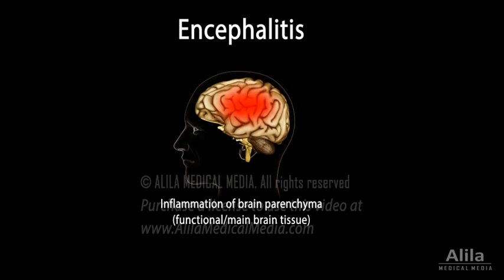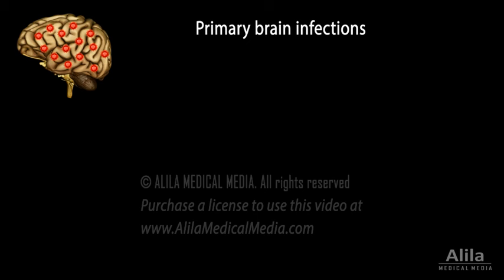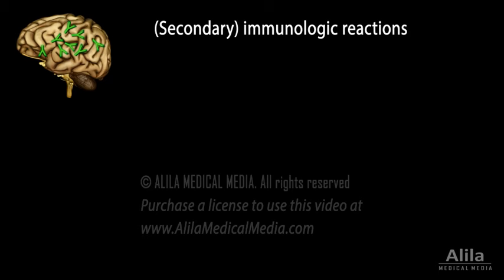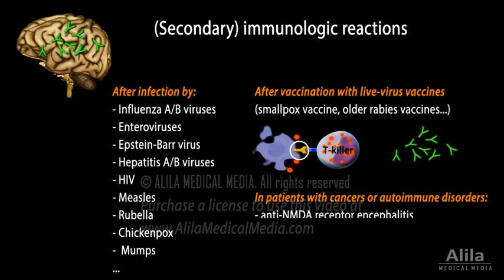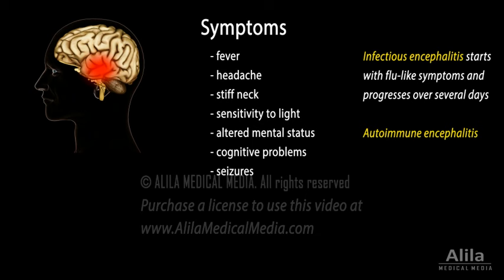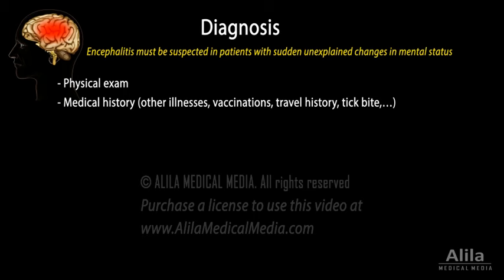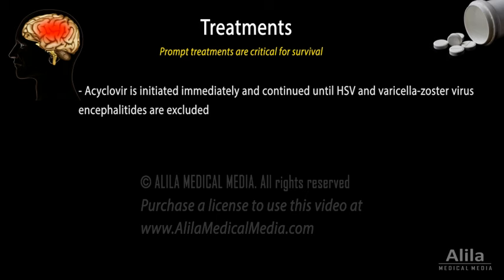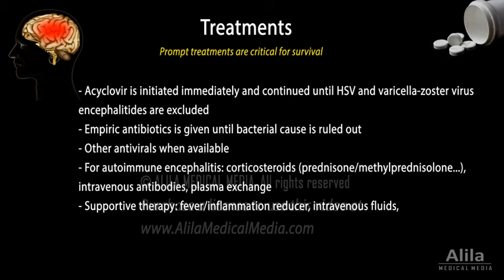Encephalitis, Animation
Infectious and autoimmune encephalitis: causes, symptoms, diagnosis and treatments.

Encephalitis is inflammation of the functional tissue, called parenchyma, of the brain. Inflammation causes the brain to swell, producing a variety of neurological symptoms. It is a very serious condition requiring immediate medical attention to reduce the risk of long-term complications or death.
Encephalitis can result from brain infections, or autoimmune reactions in which the body’s immune system mistakenly attacks its own tissue.
Primary brain infections are most often caused by viral invasion. A large number of viruses can be potential culprits, some of which are carried by mosquitoes, ticks and other insects or animals. The most common causative agent is herpes simplex virus, HSV, which includes HSV-1 and HSV-2. HSV encephalitis tends to affect people younger than 20 years or older than 40, and is often fatal if not treated promptly.
Autoimmune encephalitis usually occurs as a secondary immunologic complication several weeks after certain infections or vaccinations. In this case, the immune system produces immune cells or antibodies against some brain proteins that resemble the proteins of the infectious agent.
Immunologically mediated encephalitis may also occur in patients with cancers or autoimmune disorders. Examples are anti-NMDA receptor encephalitis and VGKC-complex antibody encephalitis, in which the immune system targets NMDA receptor and VGKC protein complex, respectively.
Symptoms vary depending on the cause and the affected brain area, but often include fever, headache, stiff neck, sensitivity to light, altered mental status, cognitive problems and seizures.
Infectious encephalitis typically starts with flu-like symptoms and progresses over several days, while autoimmune encephalitis often evolves over the course of several weeks.
Some types of encephalitis are associated with specific symptoms such as sensation of déjà vu, certain unusual movement patterns, or hallucinations of disagreeable odors.
Encephalitis must be suspected in patients with sudden unexplained changes in mental status. Diagnosis is based on physical exam and medical history which may suggest different diagnostic tests for different patients. Most cases, however, require brain imaging studies, such as MRI, to detect edema and brain lesions; and cerebrospinal fluid analysis to identify the causative agent. MRI can also help rule out other conditions that produce similar symptoms.
Because prompt treatments are critical for survival, several medications may be started before the causative agent can be identified. Treatment with antiviral Acyclovir is often initiated immediately and continued until HSV and varicella-zoster virus encephalitides are excluded; empiric antibiotics may be given until bacterial cause is ruled out.
Treatment for autoimmune encephalitis may include corticosteroids, intravenous antibodies, and plasma exchange. Supportive therapy includes fever and inflammation reducer, intravenous fluids, and anti-seizure medications.